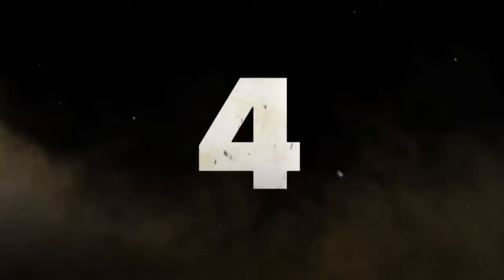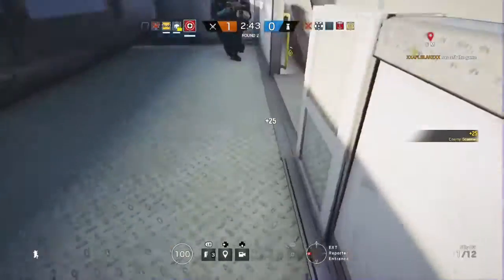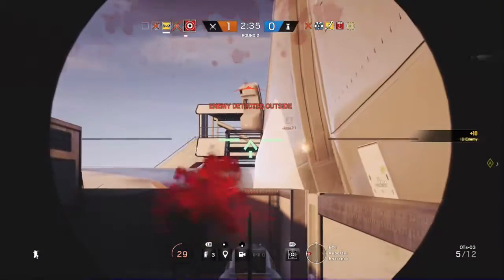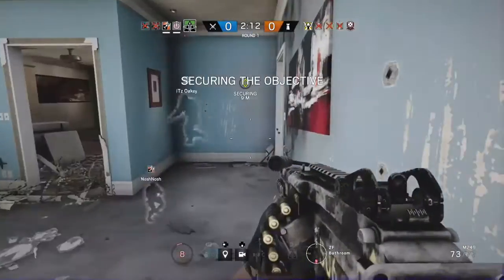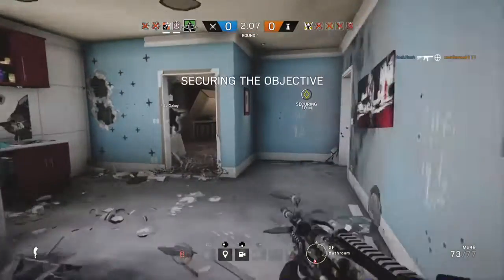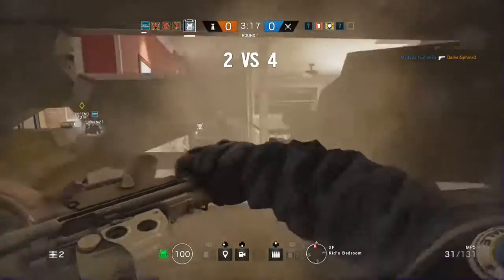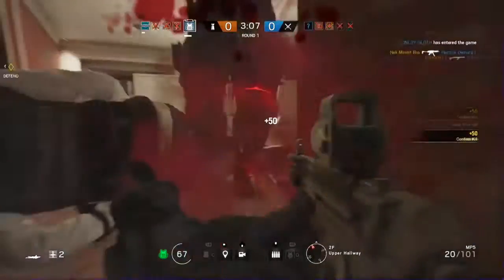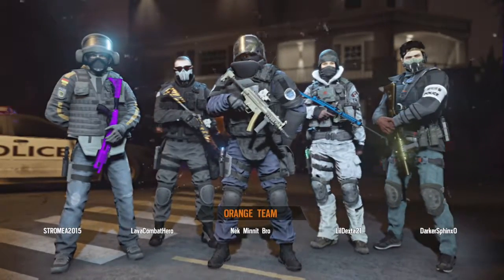first top 5 rainbow six siege kills